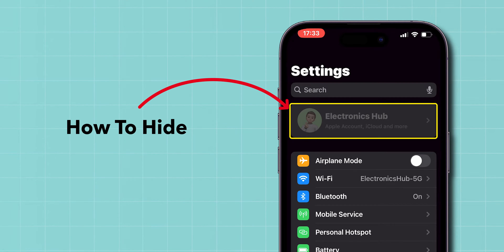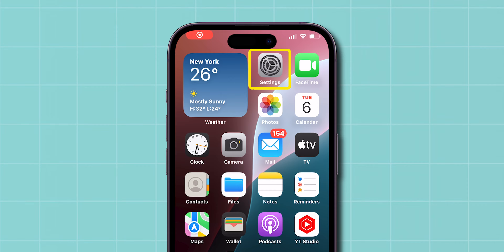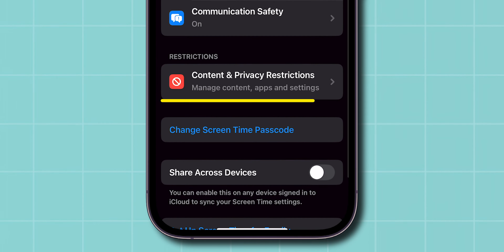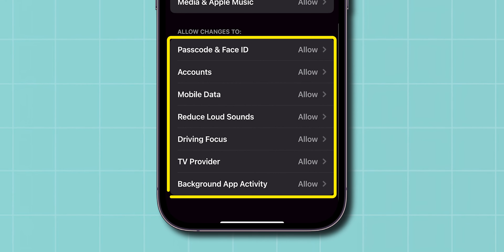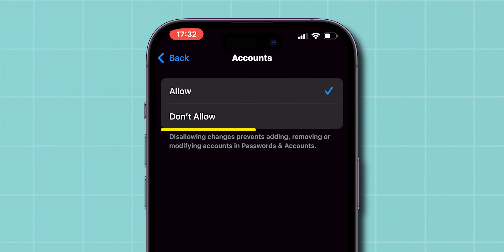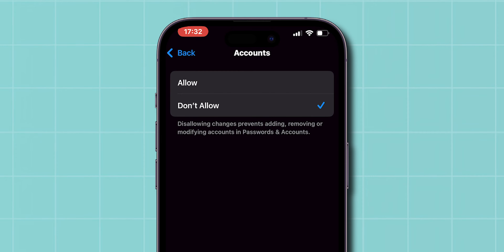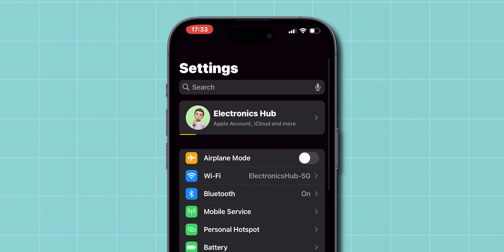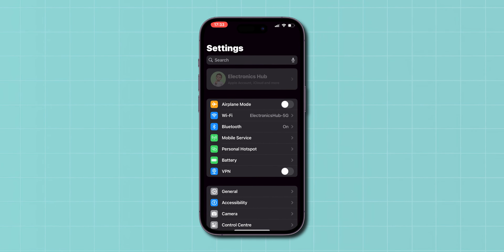How To Hide Apple ID On iPhone?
In this comprehensive tutorial, we will guide you through the steps to hide your Apple ID on your iPhone in 2024. Whether you're concerned about privacy or simply want to keep your personal information secure, this video will provide you with effective methods to manage your Apple ID visibility.

Learn how to navigate your settings, adjust your privacy preferences, and ensure that your Apple ID remains concealed while still enjoying all the features of your iPhone. We’ll cover everything from enabling restrictions to utilizing different settings for apps and services linked to your Apple ID.

Join us as we delve into:
- Step-by-step instructions to hide your Apple ID
- Tips for maintaining privacy on your iPhone
- Common pitfalls to avoid when managing your Apple ID

Protect your personal information and enjoy peace of mind with your Apple devices.